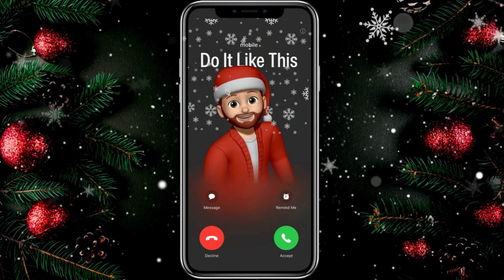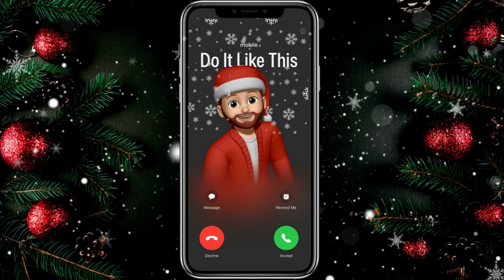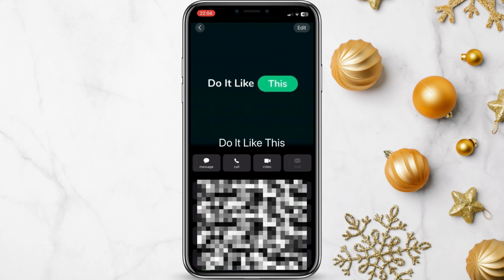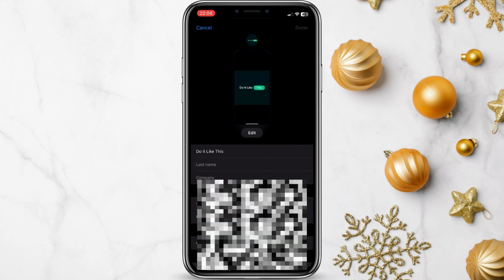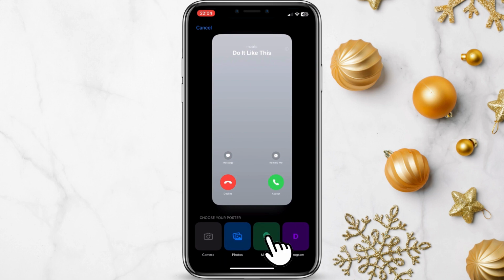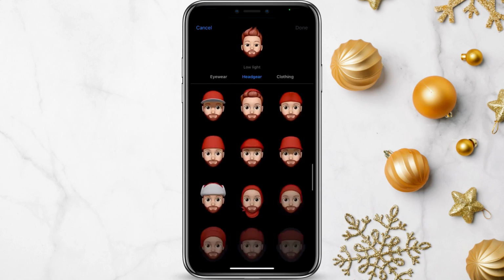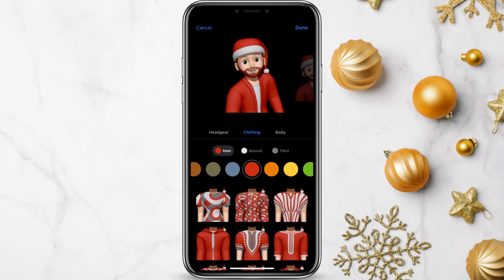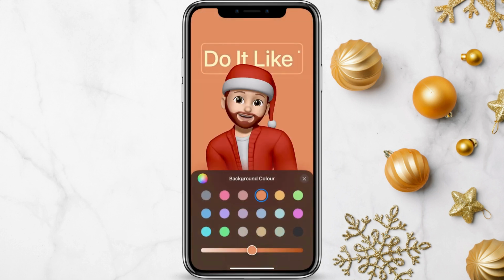Christmas Call Screen: The Ultimate Guide 2023 NEW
🎄 Elevate your holiday spirit with the Christmas Call Screen Ultimate Guide! 📱✨ In this festive tutorial, discover creative ways to customize your phone calls with joyful Christmas themes. From cheerful ringtone suggestions to seasonal call screen wallpapers, we've got you covered. Spread the holiday cheer with every incoming call, making your phone a festive delight. Watch now and transform your device into a winter wonderland. 🚀🎅 ChristmasCallScreen PhoneCustomization HolidayJoy"